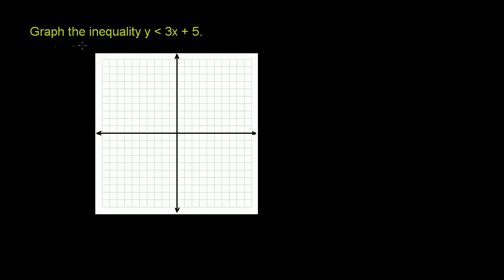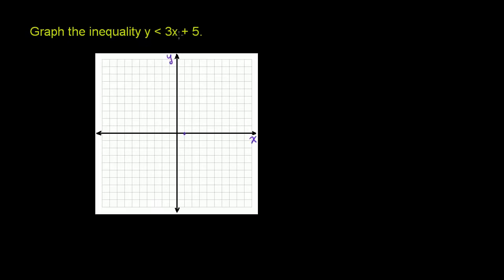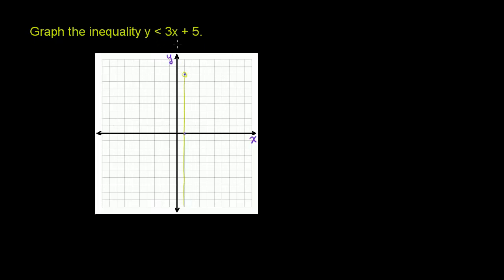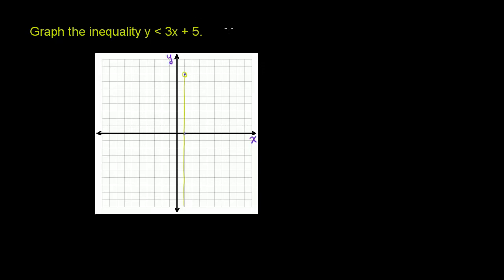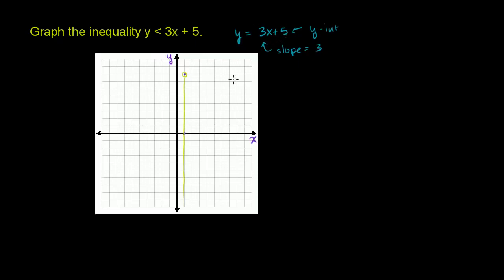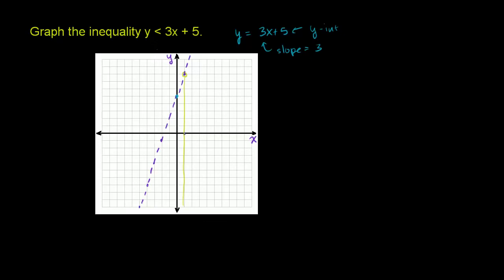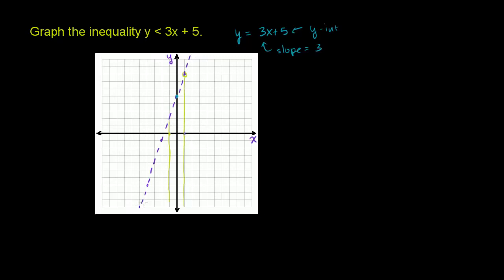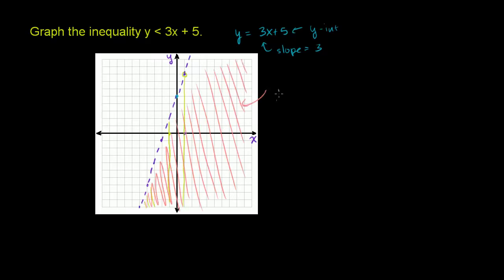Math Algebra basics - Graphing two variable inequalities